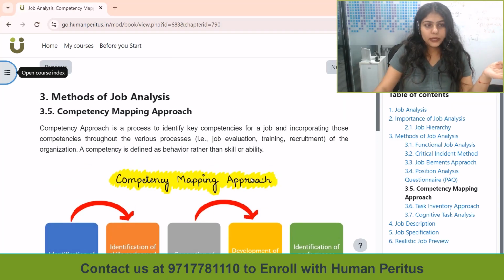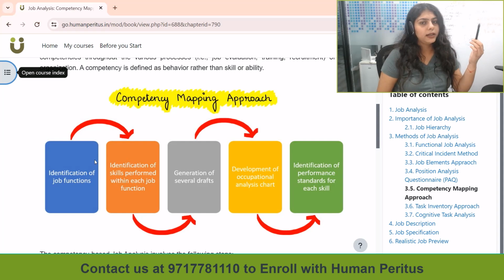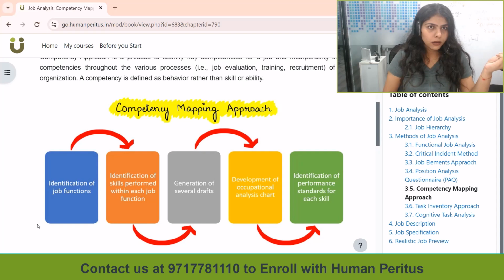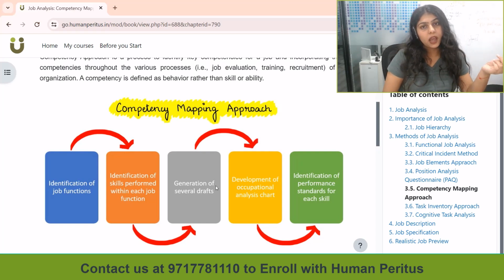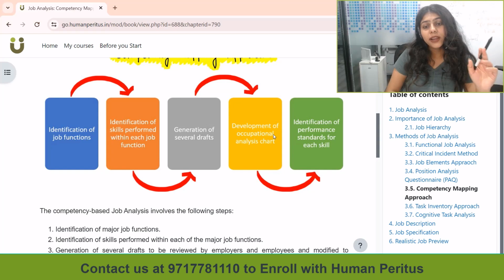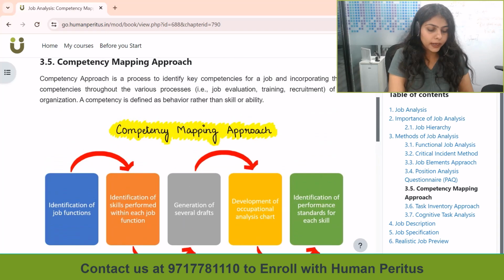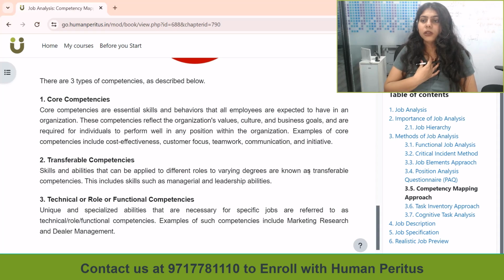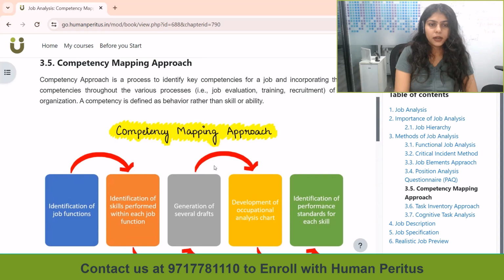Competency Mapping Approach - Job Analysis – Human Resource Management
✅Topic - Competency Mapping Approach
✅ Methods of Job Analysis
✅ Job Analysis

▶In this video, we have discussed the topic Competency Mapping Approach of Job Analysis of topic Job Analysis. This is part of Human Resources Management (HRM).

Competency Approach is a process to identify key competencies for a job and incorporating those competencies throughout the various processes (i.e., job evaluation, training, recruitment) of the organization. A competency is defined as behavior rather than skill or ability.

The competency-based Job Analysis involves the following steps:

Identification of major job functions.
Identification of skills performed within each of the major job functions.
Generation of several drafts to be reviewed by employers and employees and modified to accurately reflect the skills performed on the job.
Development of occupational analysis chart (this chart is a two-dimensional spread sheet chart displaying the major job functions and skills).
Identification of performance standards for each skill using a competency-based rating scale which describe various levels of performance.